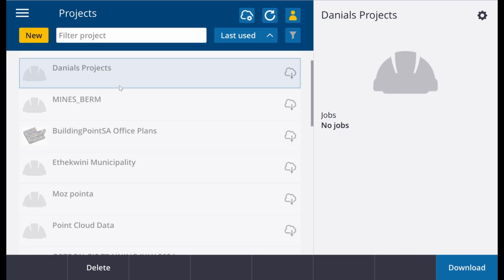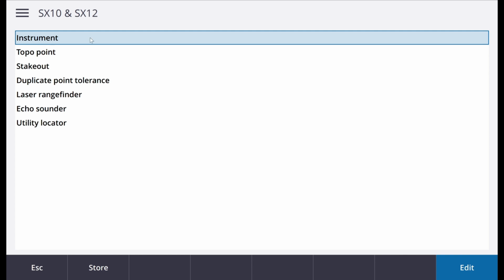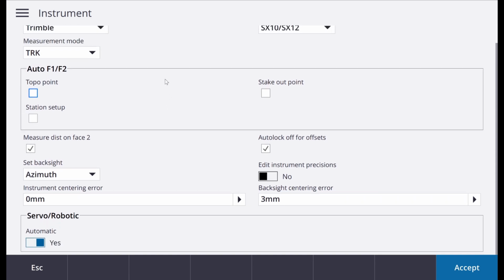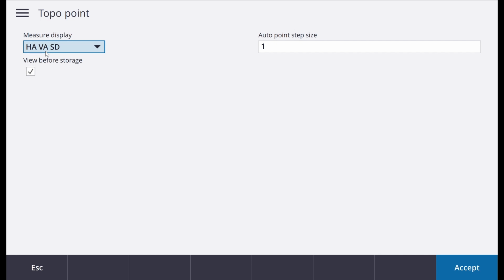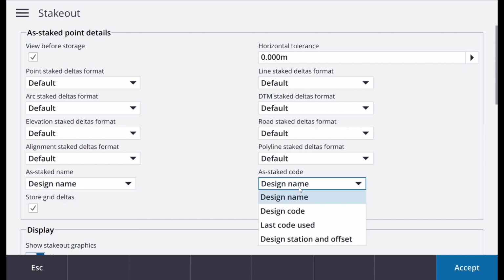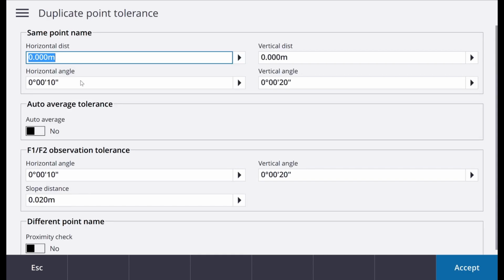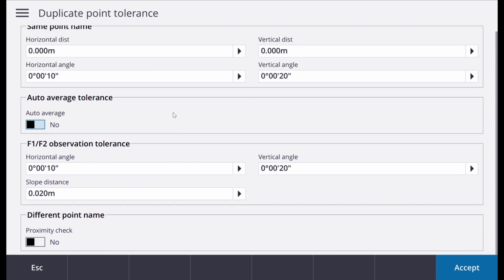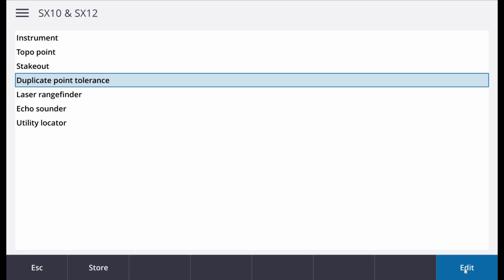SX12 - Trimble Access Survey Style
Learn how to correctly set up a Trimble Access Survey Style to work with the Trimble SX10 or SX12 Robotic Scanning Total Stations.
This step-by-step guide is perfect for surveyors looking to get the most out of their scanning workflows using Trimble Access. Whether you're new to the SX series or need a refresher, this tutorial walks you through the key settings required to create an efficient and accurate survey style.

🔧 In this video, you’ll learn:
How to configure a new Survey Style in Trimble Access
Essential settings for using the SX10/SX12

📌 Equipment Covered:

Trimble SX10 Scanning Total Station
Trimble SX12 Scanning Total Station
Trimble Access Software